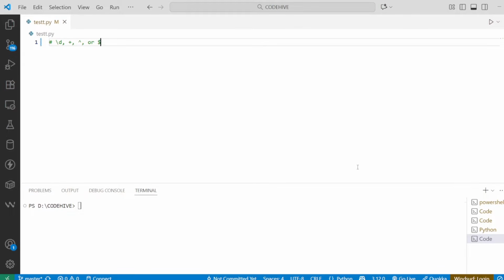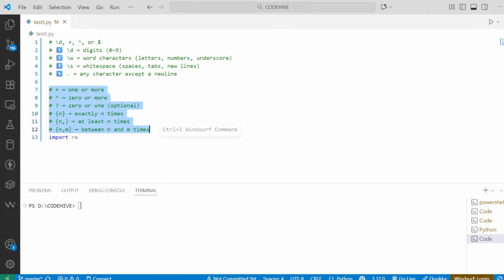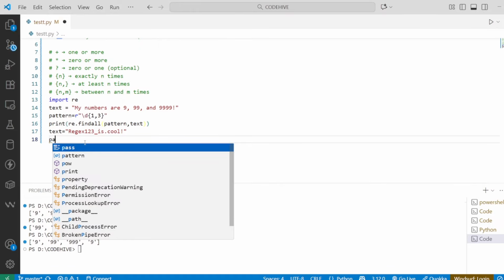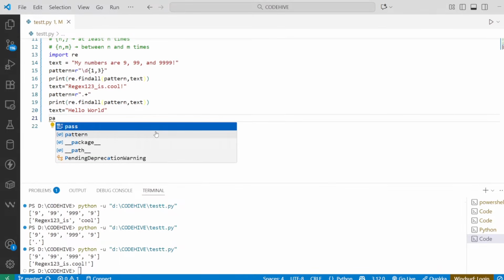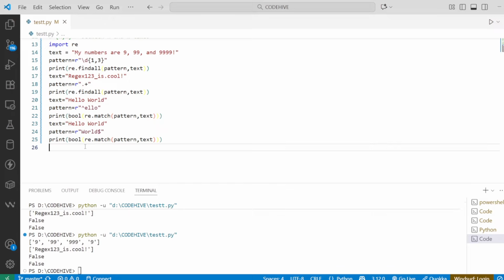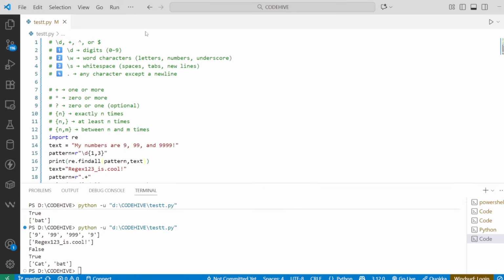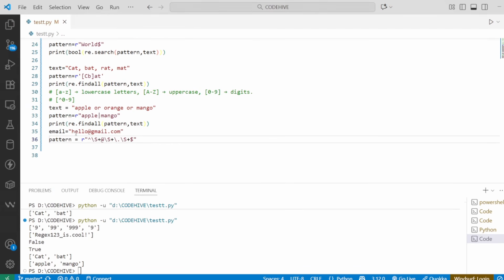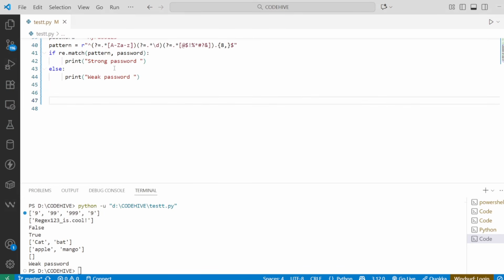Regex Made Simple | Regex for Absolute Beginners Understand Text Patterns in Minutes | Coding Hives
Are you scared of REGEX? Don’t worry — you’re not alone!
In this video, we’ll understand Regex (Regular Expressions)** in the simplest way possible — no coding, no confusion, just clear concepts and real-life examples you can actually relate to.
What You’ll Learn:

* What Regex really means (in plain English!)
* How it’s used in searching and matching text
* What symbols like `.`, `*`, `+`, `?`, `^`, and `$` actually do
* The difference between `*`, `+`, `?`, and `{}`
* Easy examples that stick in your mind